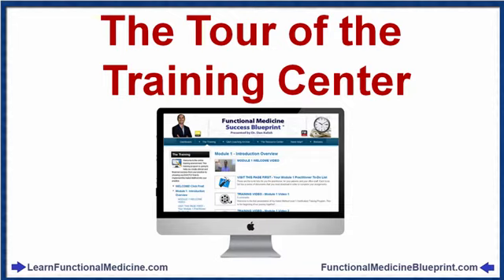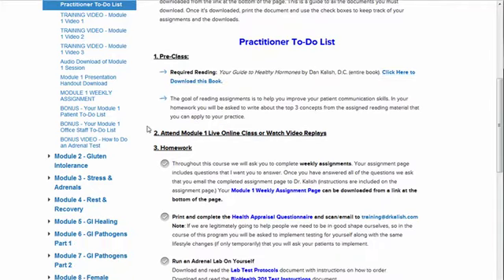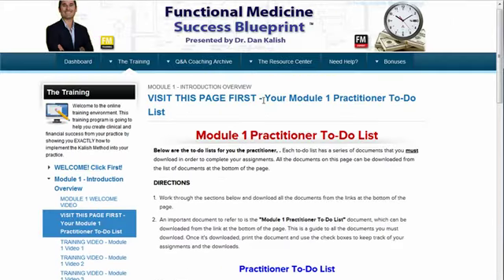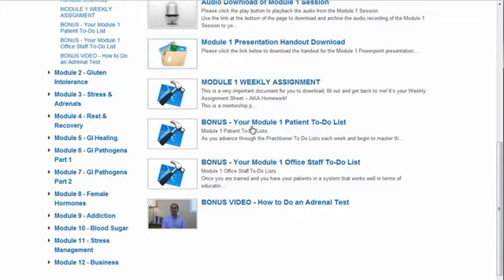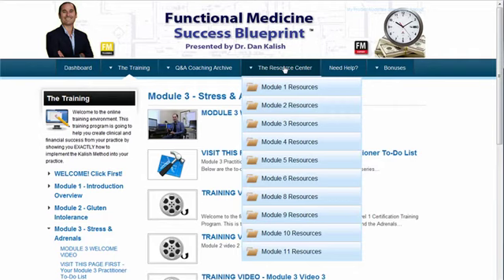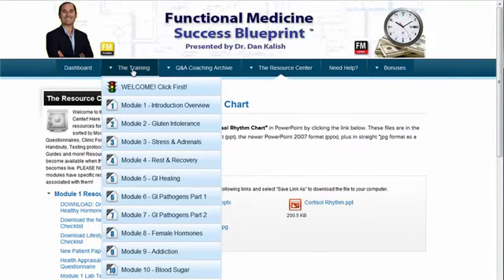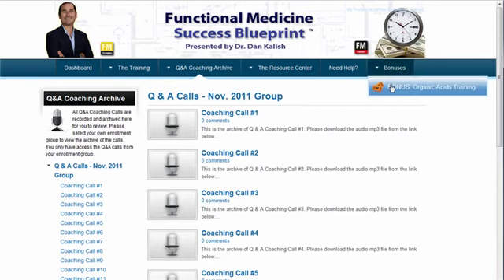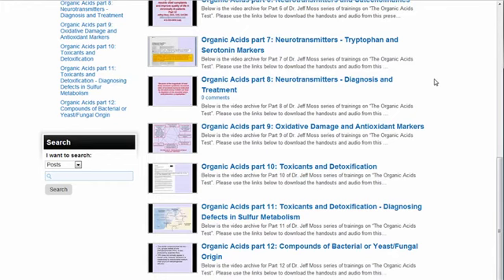training site tour 1 4 2012